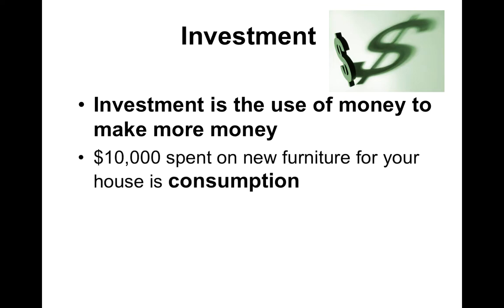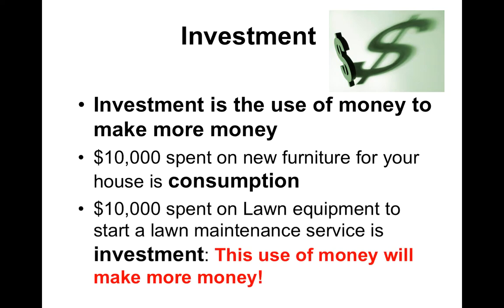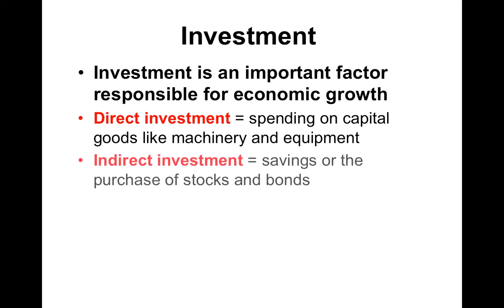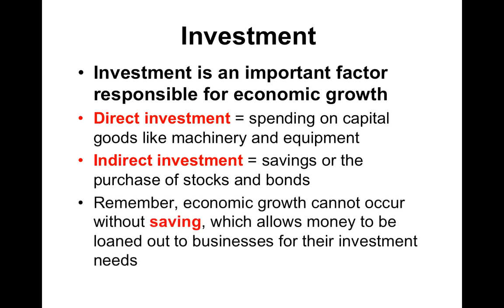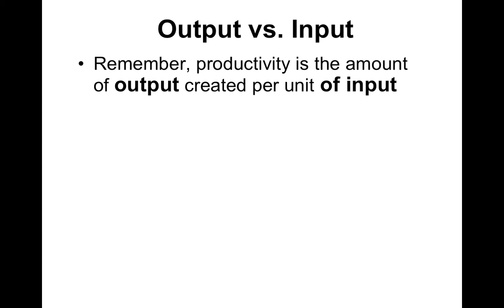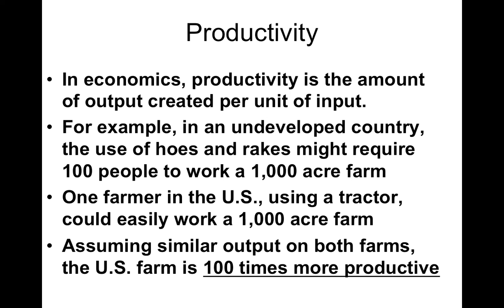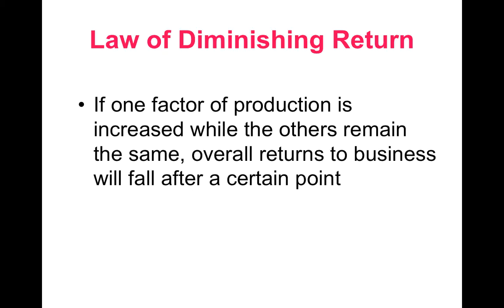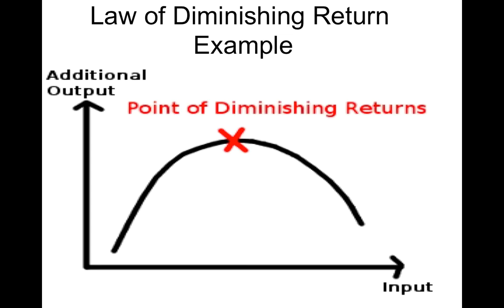Diminishing Returns Econ #6